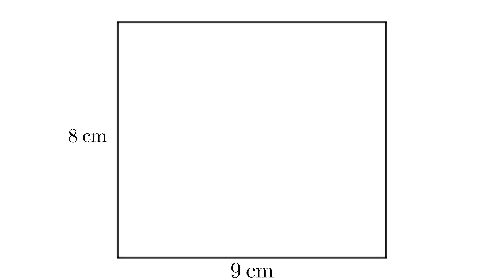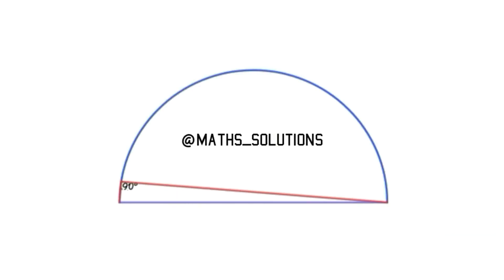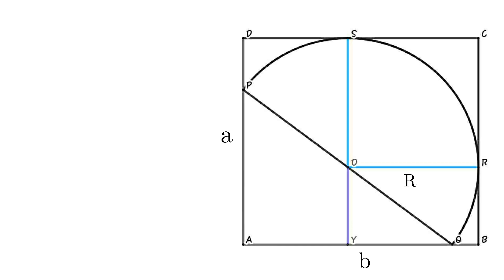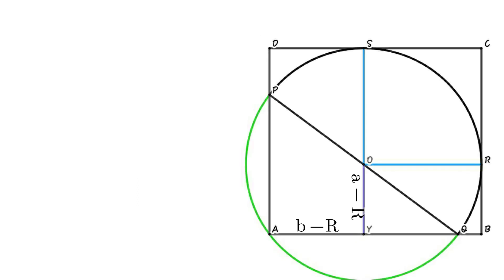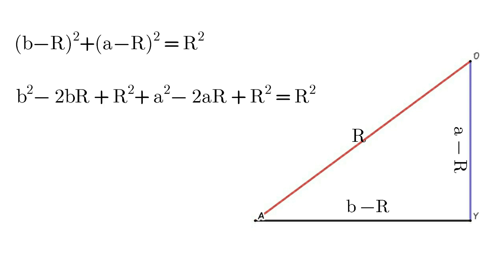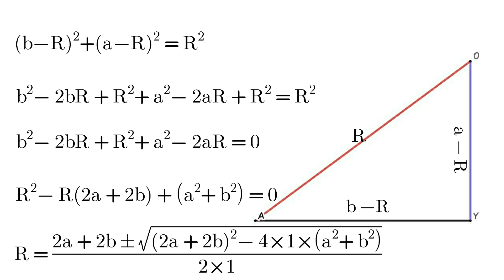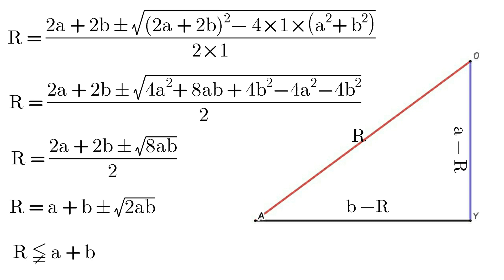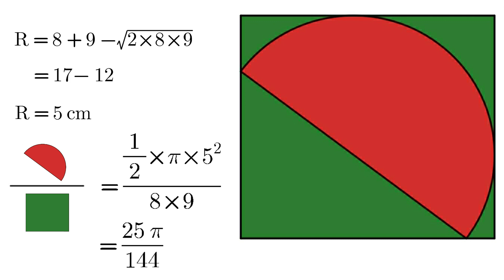A semicircle inscribed inside a rectangle | Hard geometry problem |Problem based on Circle Geometry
A semicircle inscribed inside a rectangle then find relation between area of semicircle and area of rectangle
Hard geometry problem based on Geometry